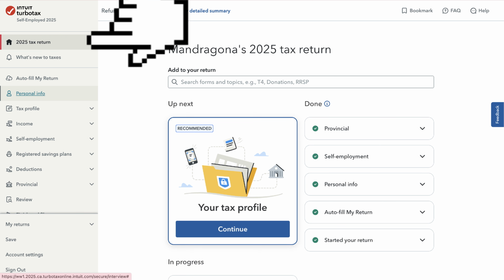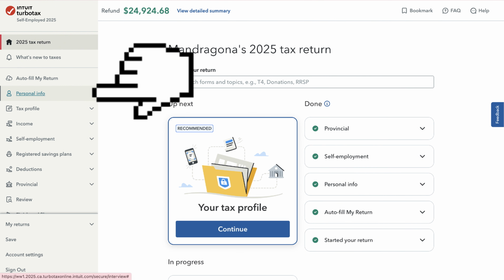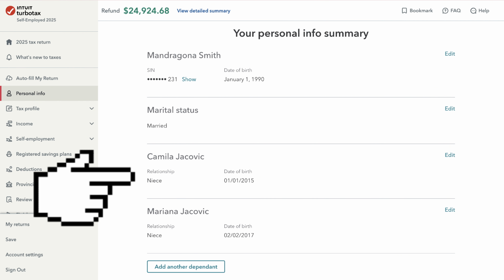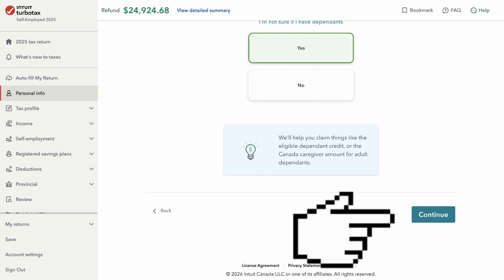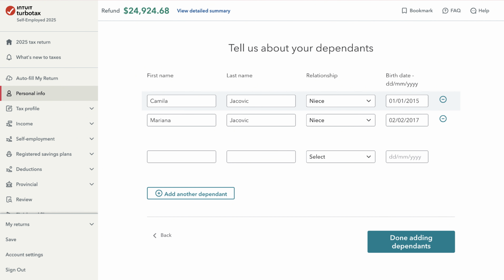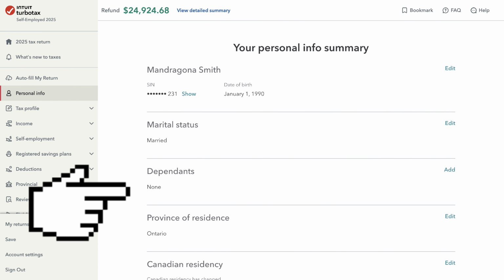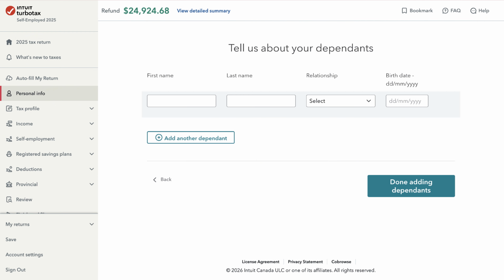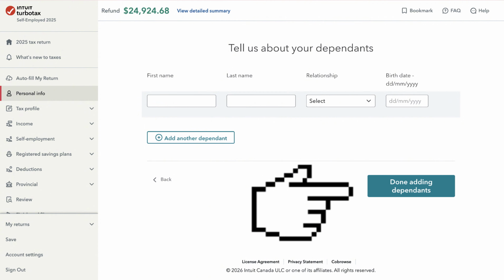How to Add Dependent or Multiple Dependant on Your Return at TurboTax Canada - 2026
Need to add a dependent or another dependant on your TurboTax Canada return? In this quick tutorial, I'll show you exactly how to add one or multiple dependants for 2026.

how to add dependent on turbotax canada, add another dependant turbotax 2026, multiple dependents turbotax canada, turbotax add child dependent, enter dependent sin turbotax, newborn no sin turbotax entry, eligible dependants canada tax, claim dependent with shared custody, turbotax find dependent section, tutorials with sena